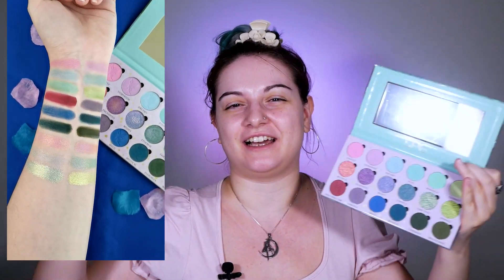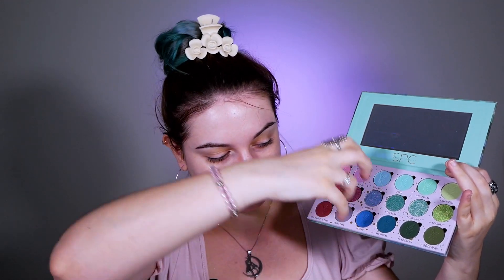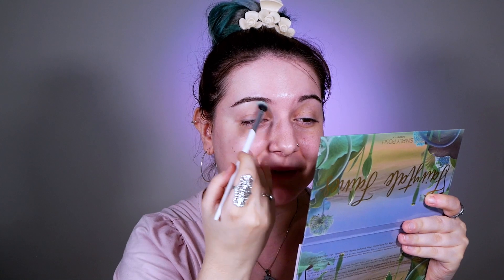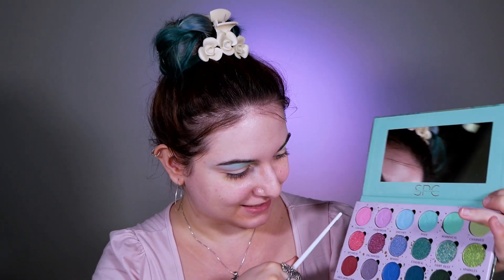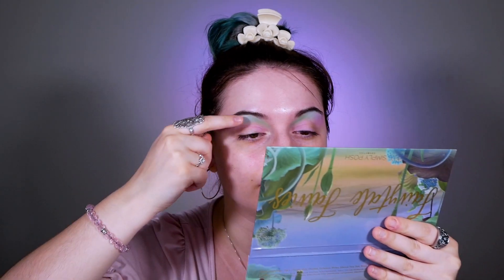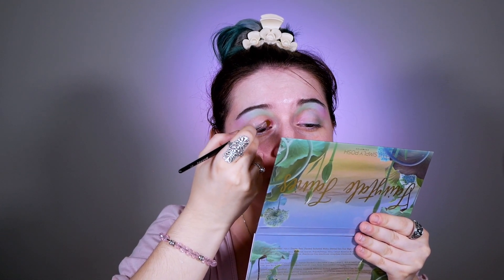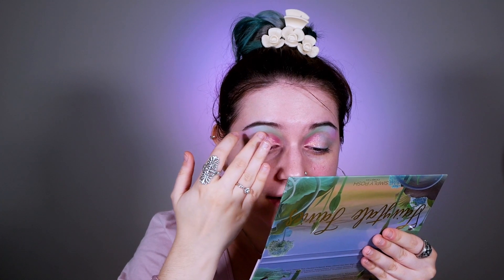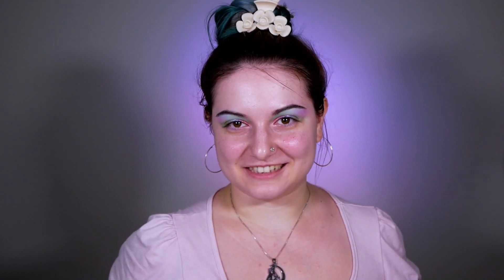Review FAIRYTALE FAIRIES by SIMPLY POSH COSMETICS + Swatches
In this video I am reviewing the palette fairytale fairies by Simply Posh Cosmetics.
So magical so whimsical. Do you own it? Have you any other palette from the brand?
Which is your favourite indie brand?

Stylevana : INF10CATLADY
Oulac Cosmetics : CATLADY_ANTIGONI
Concrete Minerals : catlady_antigoni10
Baby Blue lenses : catlady
Pinky Paradise Lenses : catlady_antigoni10